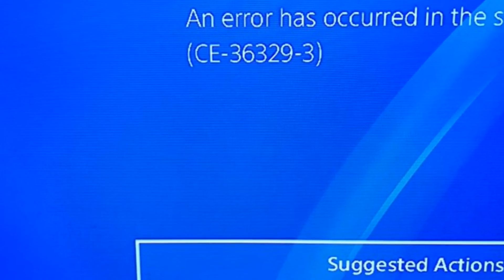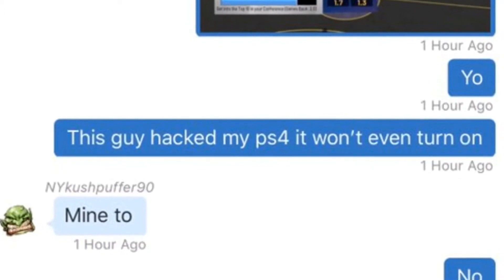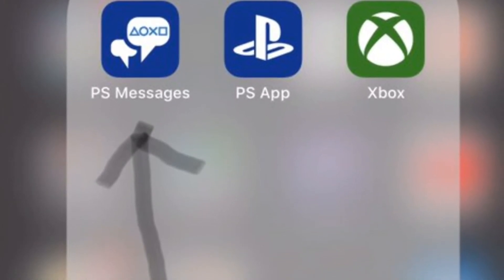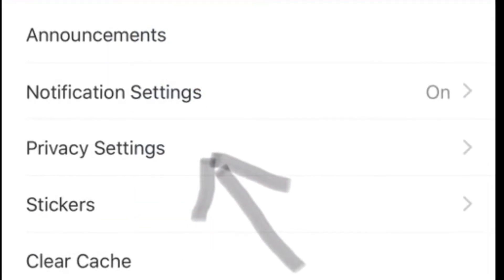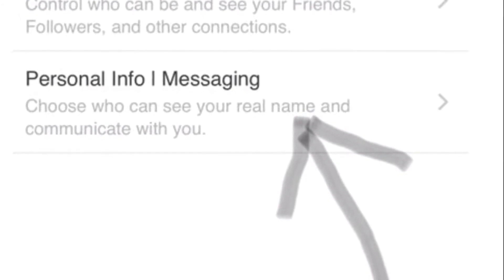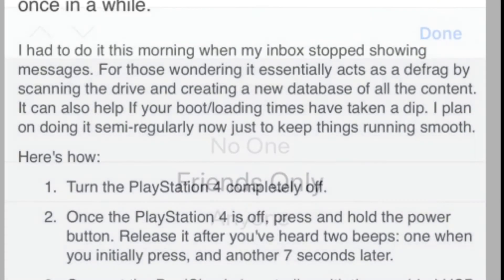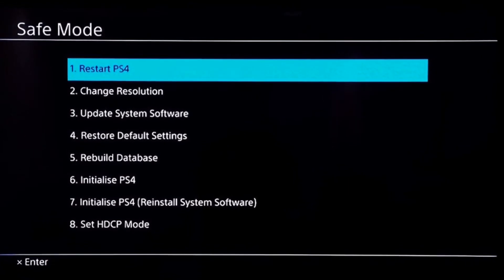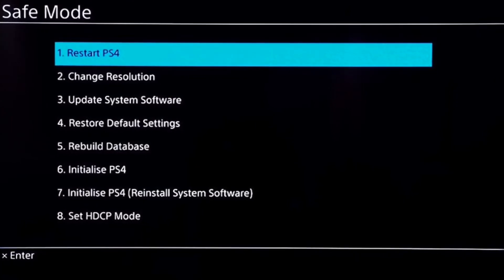CE-36329-3 PlayStation Error Fix With Explanation.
Fixes the new CE-36329-3 Error For Your PlayStation Account.

If the Software Fix does not Help this error, then here is an updated Video that I have done that fixes that part.

Remember the first video is the software fix from an exploit from months ago, and the new video is the same error but for your hard drive going bad, and the new video shows how to fix that.  So either way I've got you covered.